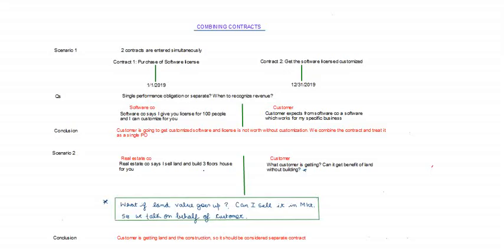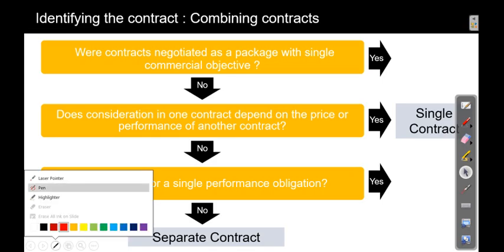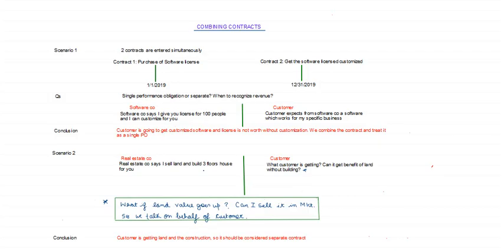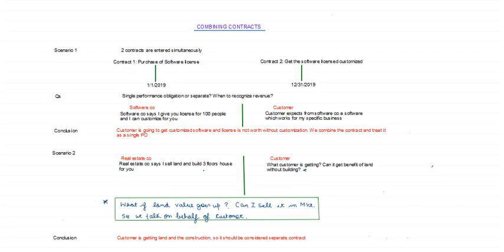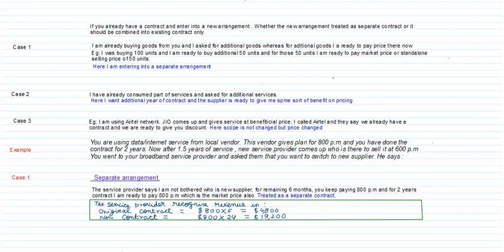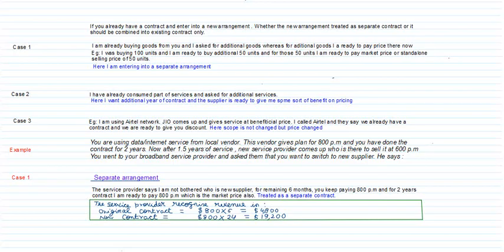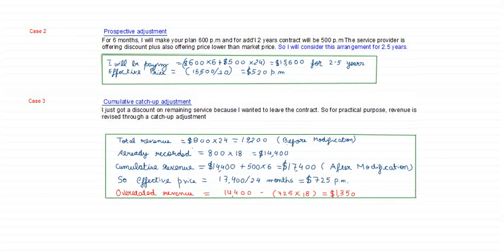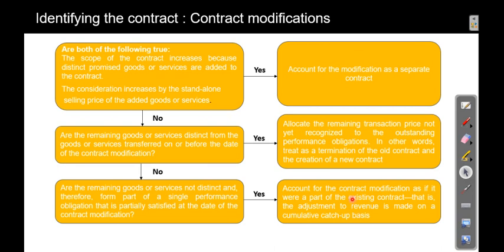IFRS 15 Contracts combining and contract modifications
In this video, we delve deeper into Step 1 of the IFRS 15 Revenue Recognition Model, focusing on Contract Combining and Contract Modifications. These concepts are vital for accurately identifying performance obligations and ensuring proper revenue recognition.​

What You'll Learn:

The criteria for combining multiple contracts under IFRS 15.​

How to account for contract modifications.​

Practical examples illustrating these concepts.​

To enhance your understanding, I've incorporated hand-typed and handwritten notes throughout the video, providing clear explanations and visual aids.​

Your feedback is invaluable and will help shape future lessons.​